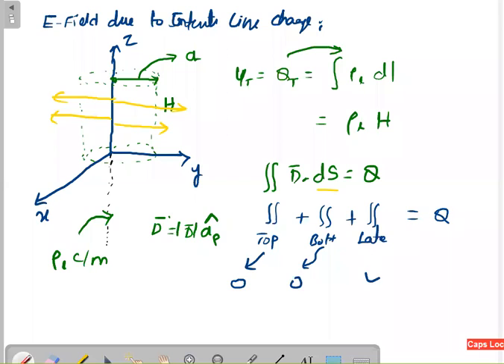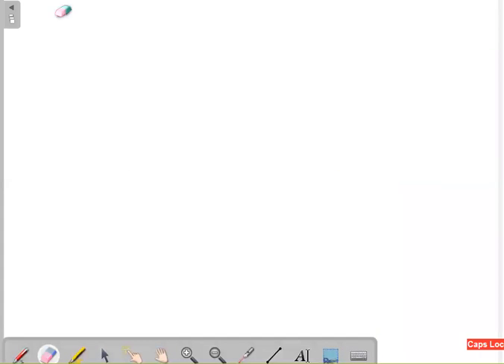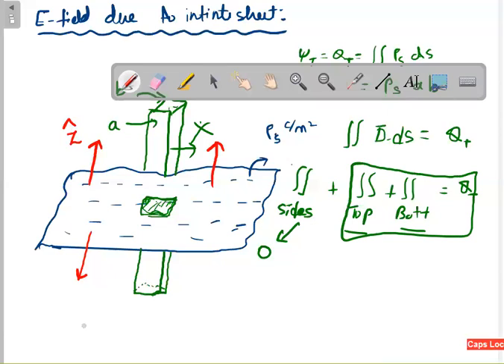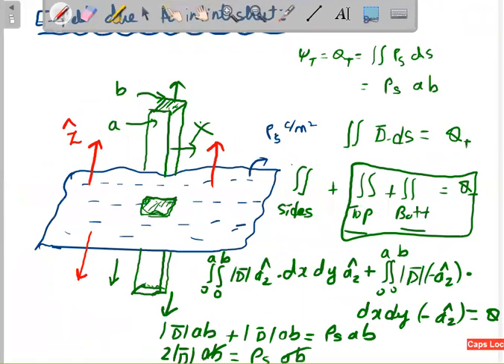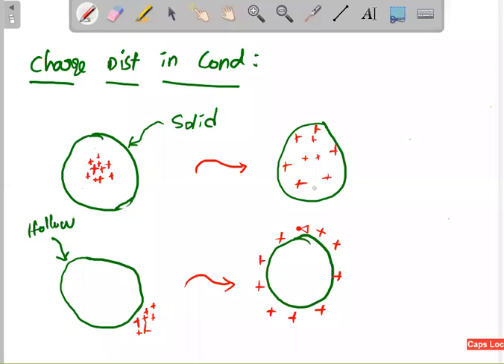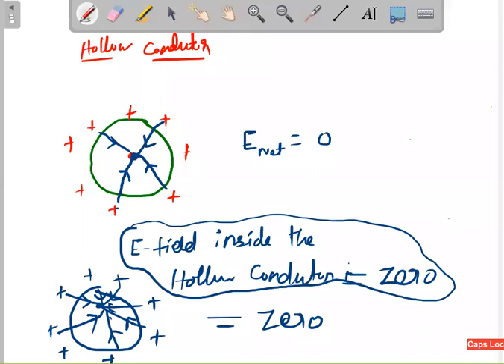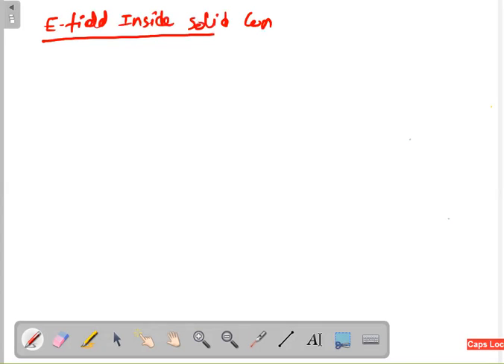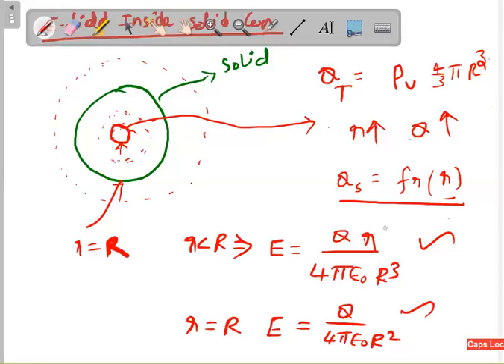15. Guass law application E field calculation